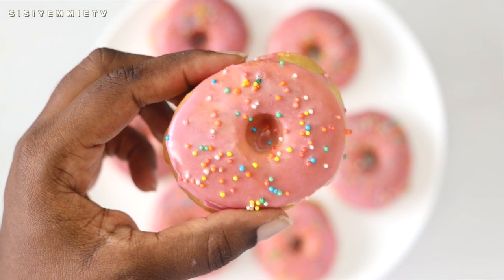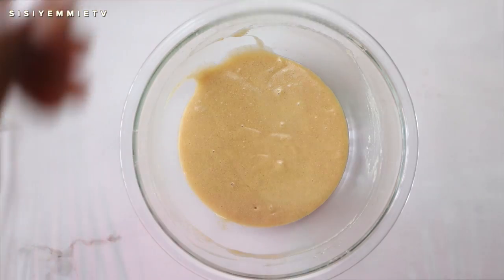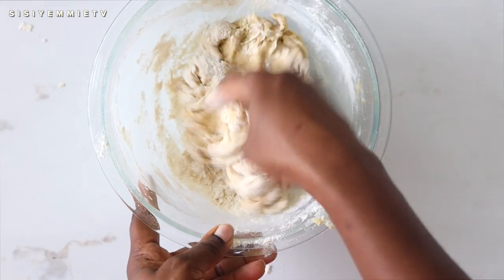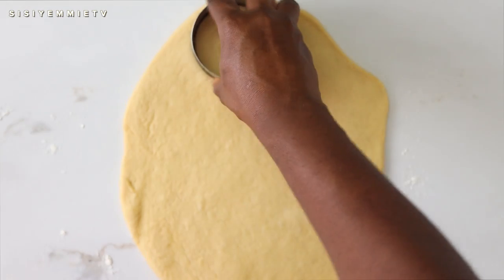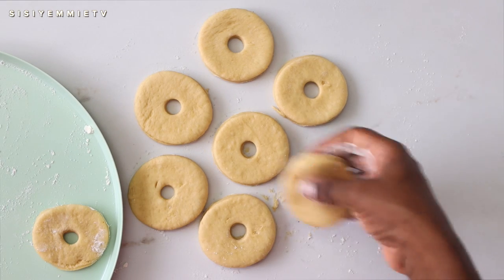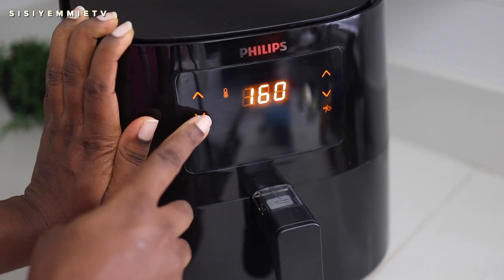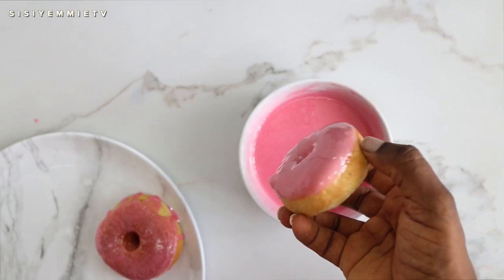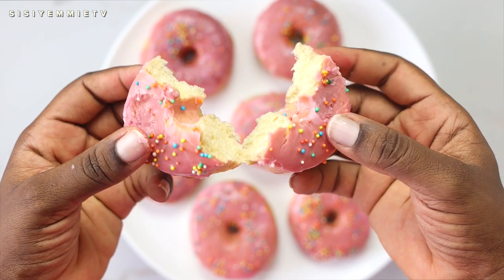HOW TO MAKE DOUGHNUTS IN YOUR AIR FRYER!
I love Donuts especially guilt-free Donuts like this that I made using my Philips Essential Airfryer XL.
Yo! It took less than 10 minutes to air fry and I’m more in love with my Philips Airfryer - What are you waiting for? Grab your own Philips Airfryer now!!!
Looking forward to trying more recipes with it!

Donut Recipe

• 2 1/2 cups plain flour

• 1/4 cup granulated sugar

• 2 1/4 tsp instant yeast

• 2/3 cup warm milk

• 3 Tbsp unsalted melted butter

• 2 egg yolks

• 1 tsp vanilla extract